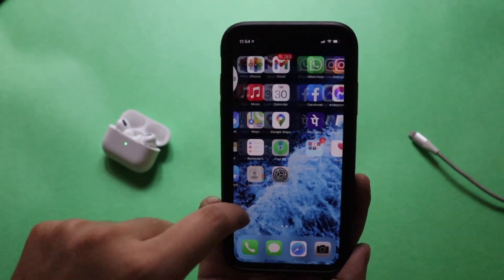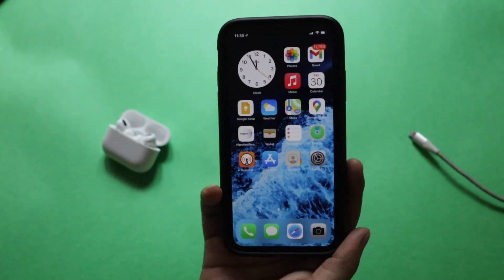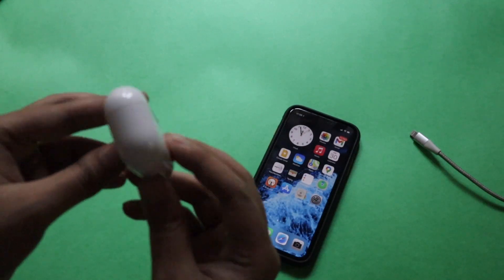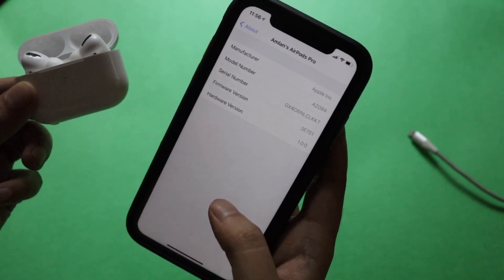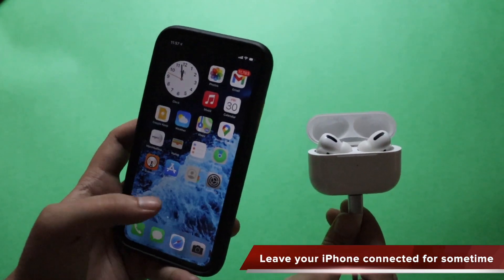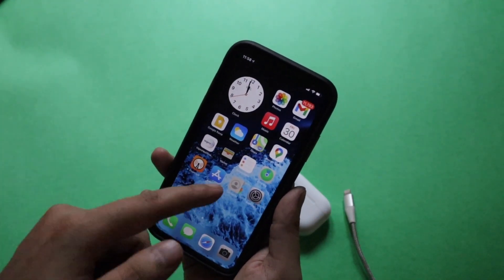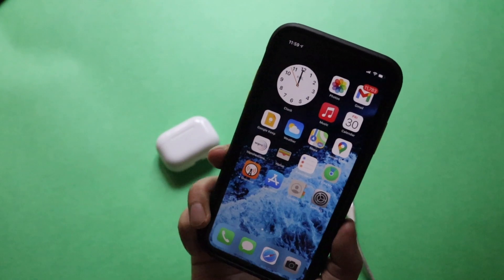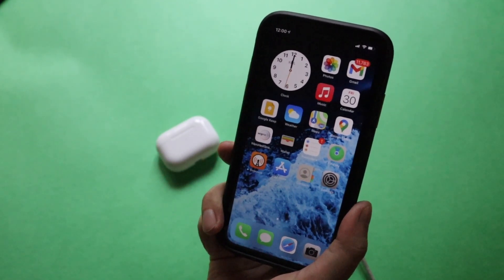New Software Update 3E751 on Airpods Pro & Airpods 2 !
Apple has released new software version 3E751 for Airpods Pro & Airpods 2. In this video, I have shown the details of the new software version and how can you update your Airpods or Airpods Pro to the latest software version. Also I have mentioned about the new changes with latest software version 3E751 on my Airpods pro.